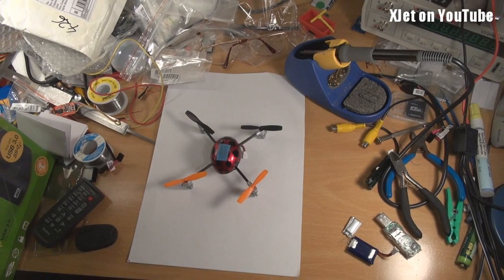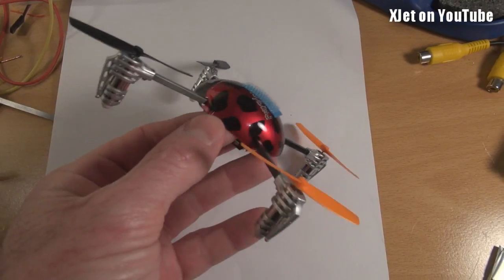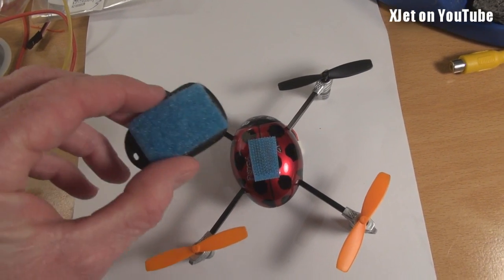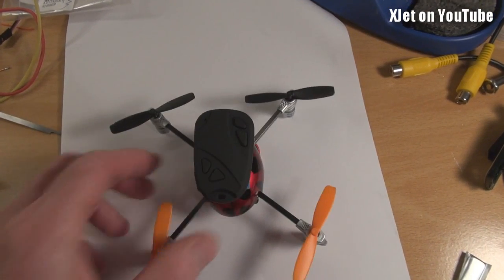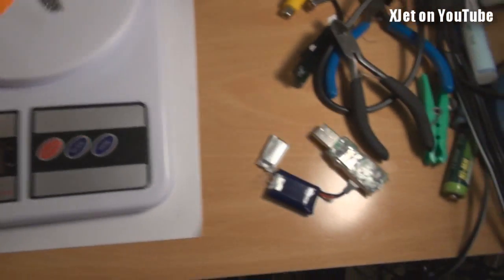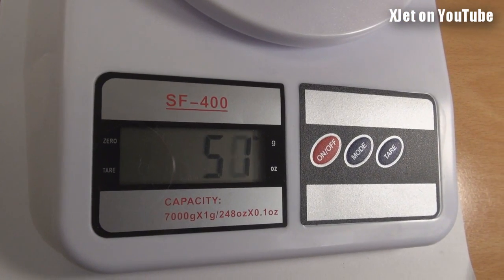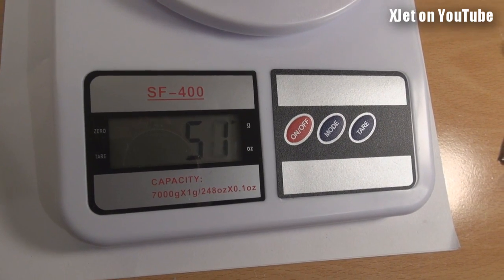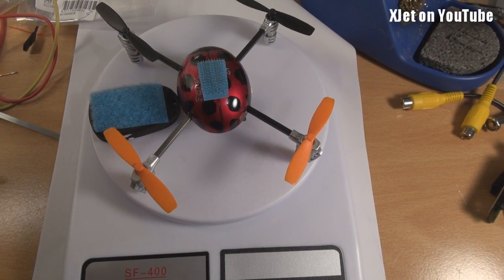Walkera Ladybird QR, onboard camera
How much weight can the little Walkera Ladybird QR quadrotor carry?

Well I put a #16 keychain camera on mine and it still flew rather well (apart from the turbulence and dumb-thumbs).

Sorry about the dropped frames -- this "Wun Hung Lo" brand of microSD card claims to be a class 10 but it seems more like a Class 1 :-(

Might wander down to the local council buildings and get some aerial shots of their plush offices later in the week (if the weather improves a little).  Remember -- it's under 100g so it's exempt of all the aviation regulations that restrict where RC models can be flown.

Next step is the FPV camera and transmitter.

Yes, I really need to get flying again!